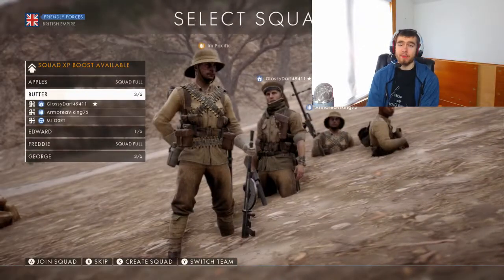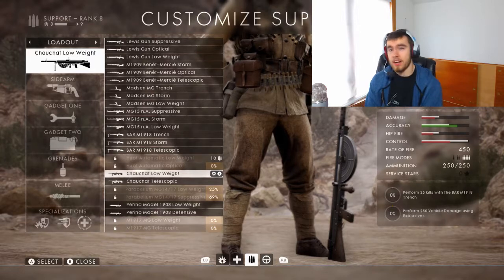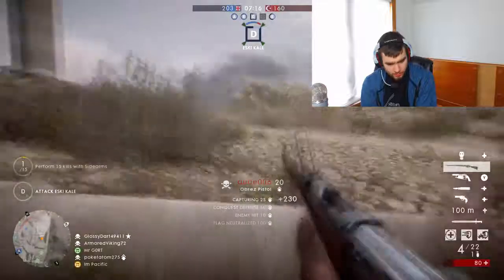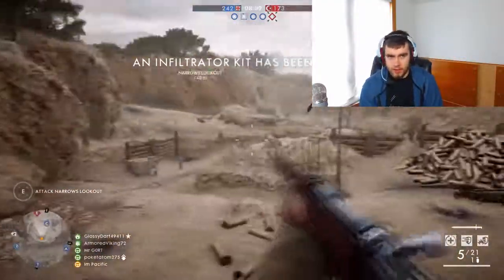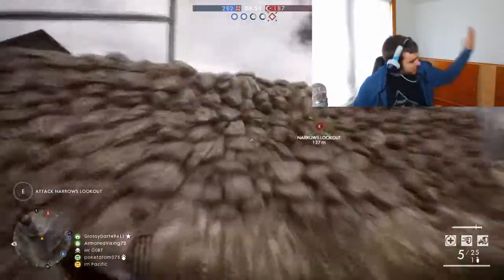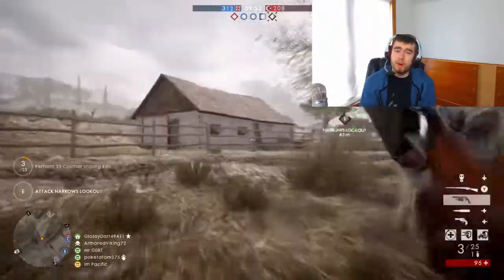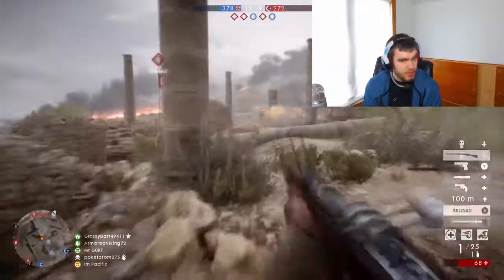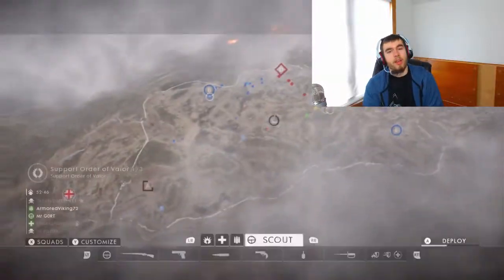How to Use the Gewehr M. 95 Carbine in Battlefield 1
Did you ever look at the M. 95 and think "this gun is weak, why is it in here?"  I did, until I used it, and realized it was a beast.

The Gewehr M. 95 carbine is one of the best sniper rifles in Battlefield 1, and, in my opinion, the best in the base game.  It has many advantages over all the other rifles, and can even work as something other than a sniper rifle.  Overall, quite amazing actually.

(I post original content there!)